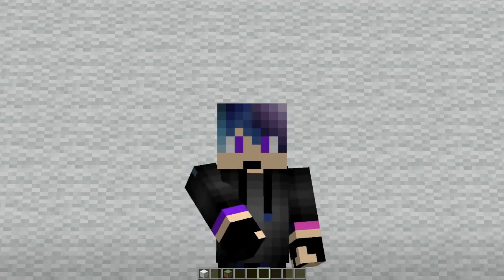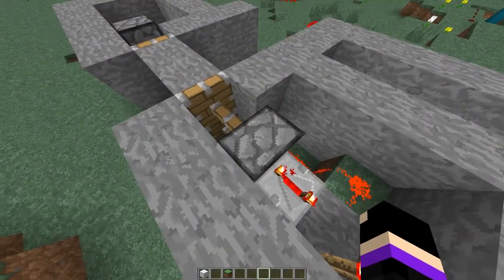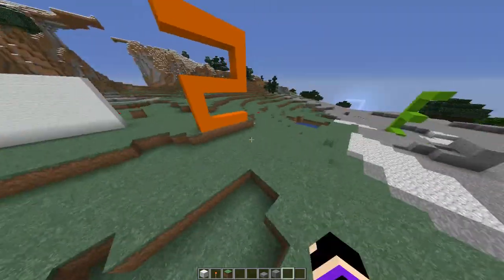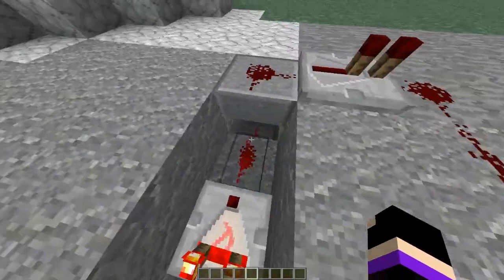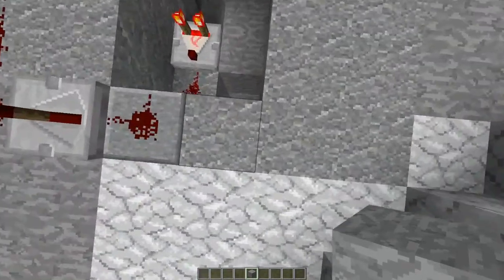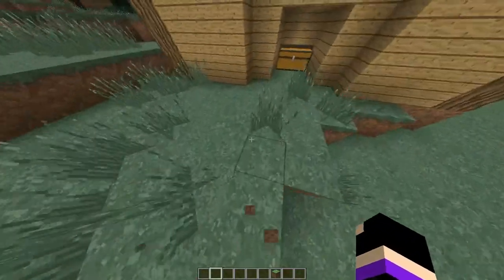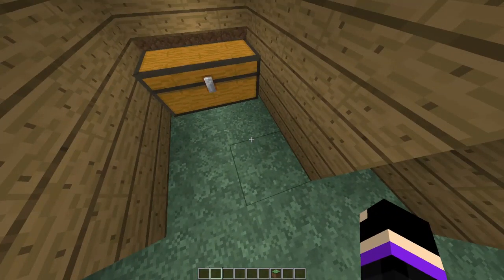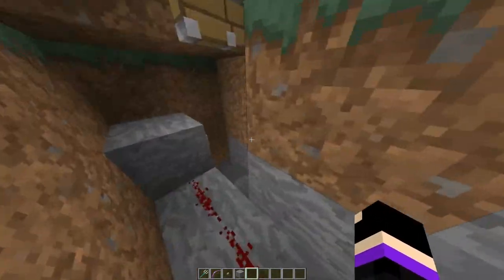*NEW* Piston Doors| Minecraft Redstone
Today, I make 5 piston doors using redstone.

Copyright:
Song: Robot Pirate Invasion - Trip40